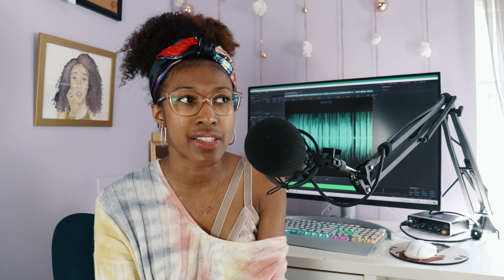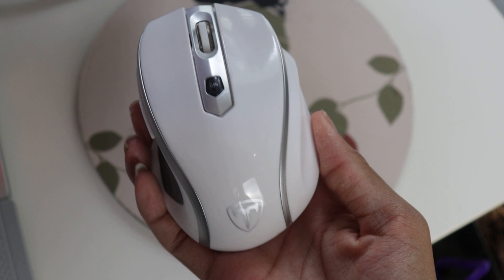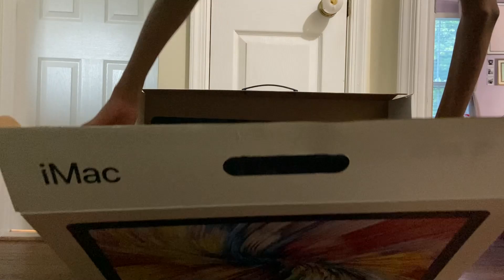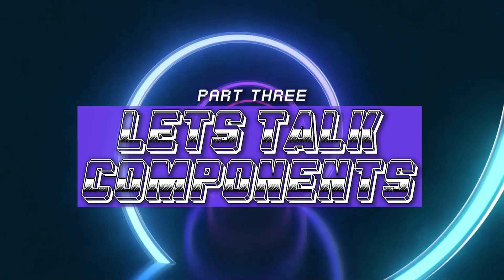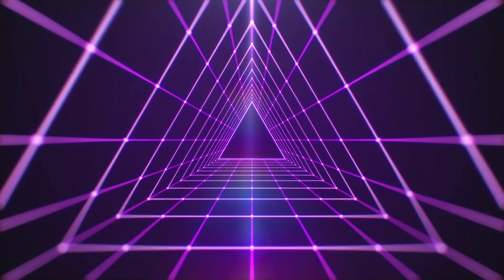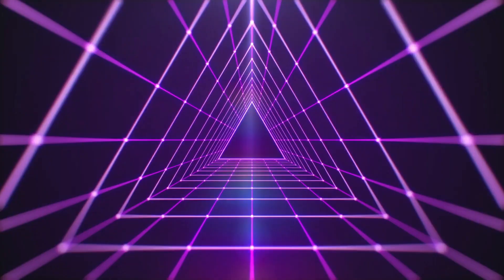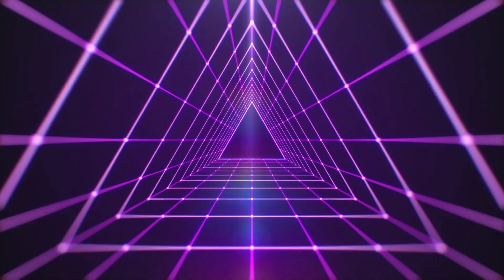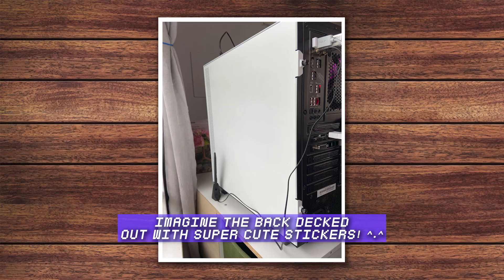All About My First PC Build (And How YOU Can Get Started Too!)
a new pc has entered the chat...

[ ABOUT ]
I recently built my first PC and am absolutely in love! (and by "built," I mean, I chose the components and paid somebody else to actually put them together lol) Apart from the practical upgrades, this computer is representative of this time in my life where I'm learning to accept all parts of my identity, and so with this video, I hope to pass along both the knowledge and the courage for you to do the same! Get the thing in your life that you don't think you deserve.

[ TIMESTAMPS ]
00:00 - Welcome!
01:42 - Part One | My PC History
14:47 - Part Two | Let's Begin the Build! (My Process + Peripherals)
27:51 - Part Three | Let's Talk Components (PC Specs for Beginners)
43:59 - Unboxing the PC 🥰👀
45:58 - Now It's Your Turn!

*GPU | MSI GeForce GTX 1070 Ti (8GB)
*CPU | Intel i9-10850K (10th gen) Ten-Core, 3.6Ghz
*RAM | Crucial Ballistix 16GB RGB
*SSD | Samsung 980 EVO PCIe 4.0 SSD 1TB
(*here’s a bonus SSD at a much better price
*HDD | Seagate 4TB HDD Barracuda 3.5”
*MOTHERBOARD | Gigabyte Z590 AORUS PRO AX LGA 1200 WiFi
*PSU | G.Skill (MB850G) 850W Fully modular Power Supply (I am unable to find this exact model on Amazon, so here’s a similar one
*COOLING | Corsair H115i Elite Capellix Liquid Cooler (280mm)
*CASE | NZXT H510i (White)
*OPERATING SYSTEM | Windows 10

[ MY PERIPHERALS & DESK DECOR ]
*MONITOR | LG 32-inch 4K monitor (here’s the 27-inch one I was also considering
*MIC ARM | TONOR (T30)
*HEADPHONES | Corsair Virtuoso (“Pearl”)
*KEYBOARD | Mechanical Typewriter-style
*MOUSE | the exact one I have is no longer available, but here’s another mouse I was looking at that’s similar
MOUSE PAD
CANDLE

* - Any item marked with an asterisk is an Amazon Affiliate link, meaning at no extra cost for you, I will receive a small commission on any qualifying purchase that is made using that link.

[ ♫ MUSIC ]
OBI -  "Lucky" Happy Groovy background music
Artificial.Music - Talking With You
Prod. Riddman - Serenity